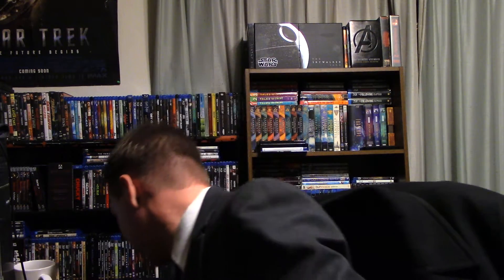Freddy Vs Jason 2003 Home Cinema Review